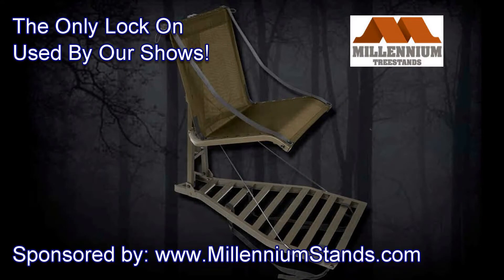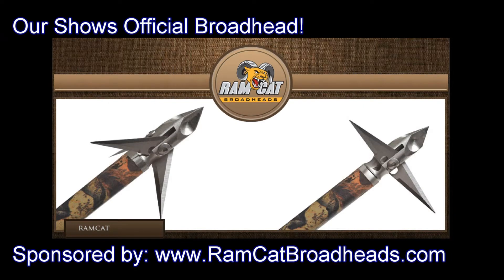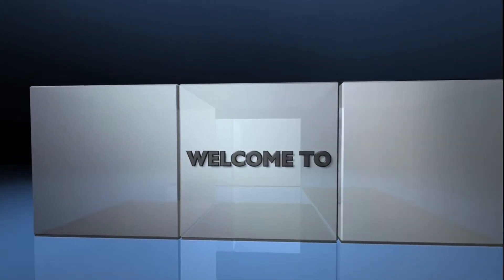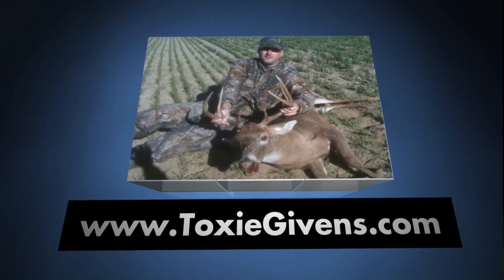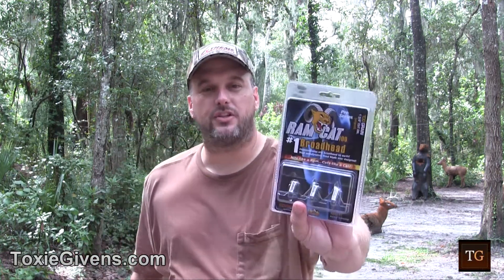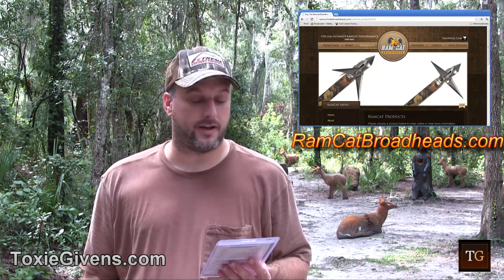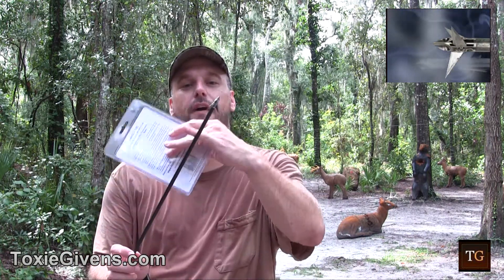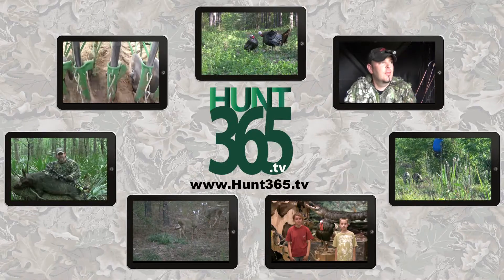RamCat Broadheads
I am proud to announce our partnership with RamCat broadheads. Jimmy Rhodes of All Archery Outdoors suggested them and after talking with Brent, we struck up a deal. I have been wanting to switch to a fixed type broadhead and this one is a good one. Watch the video as we demonstrate how they work and show their revolutionary back-cut technology.